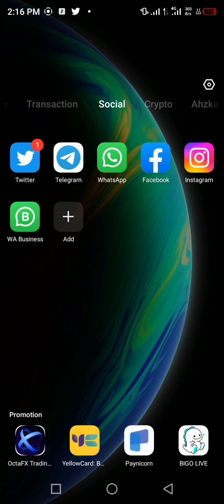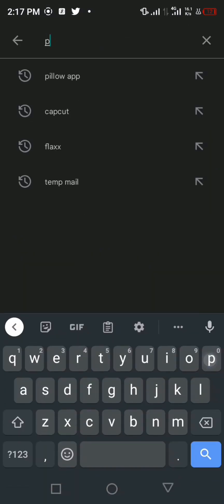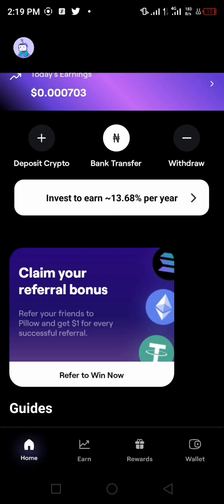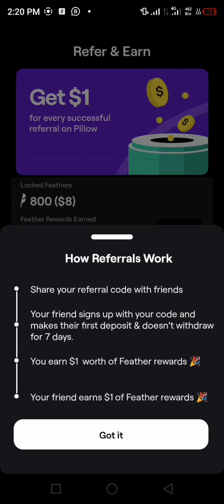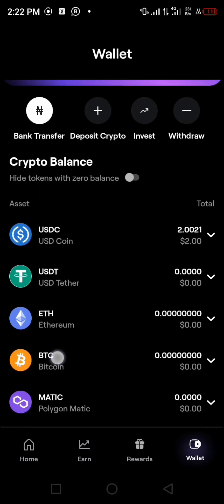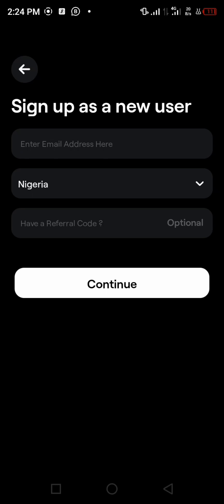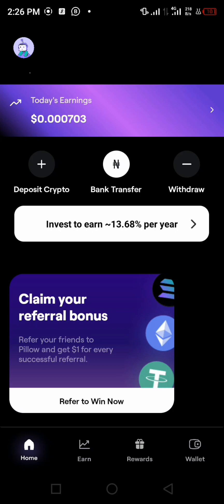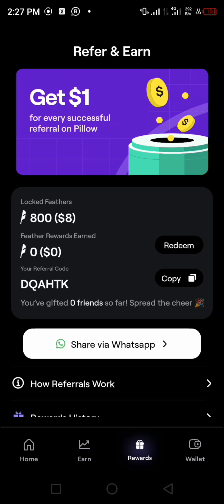HOW TO $1000 FROM PILLOW